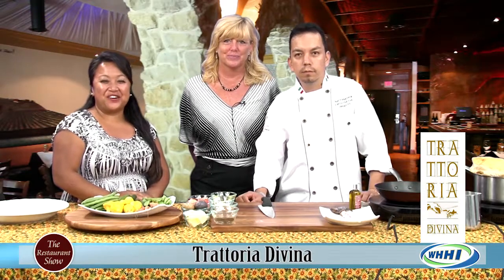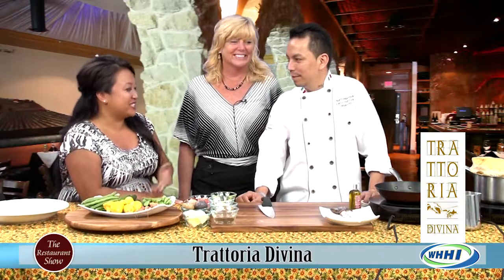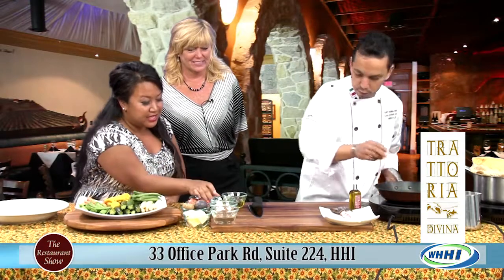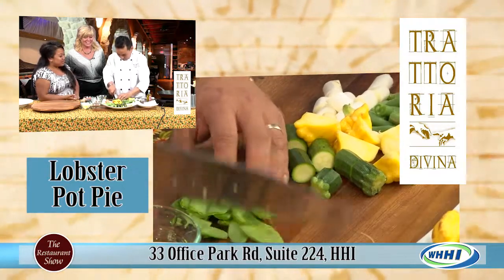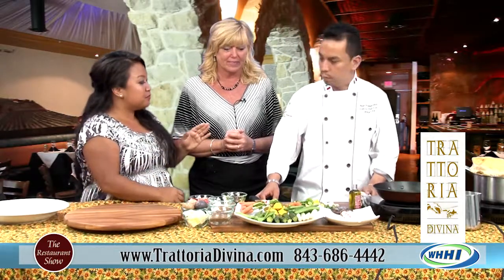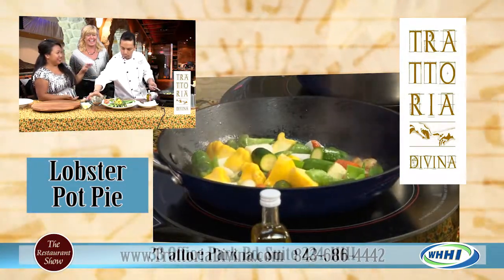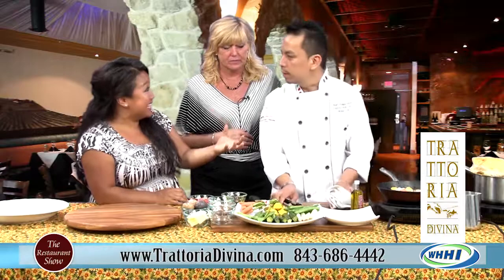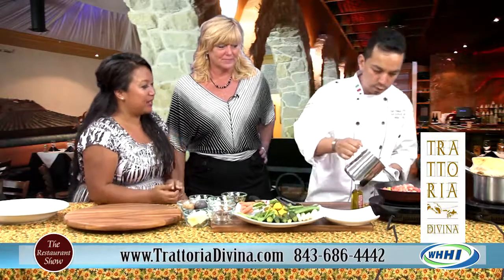WHHI-TV's The Restaurant Show | Lobster Pot Pie | 5/30/13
WHHI-TV Presents
THE RESTAURANT SHOW
Hosted by Orchid Paulmeier